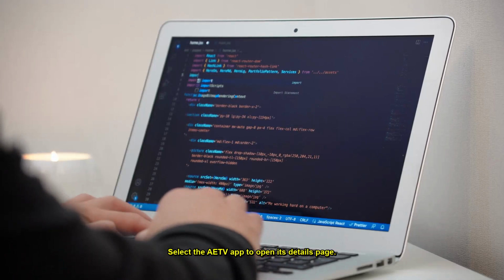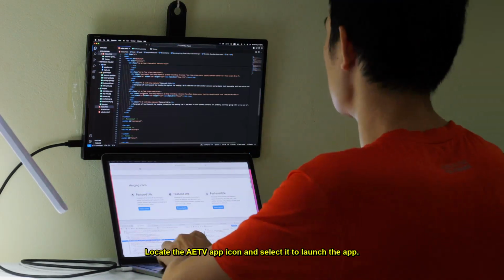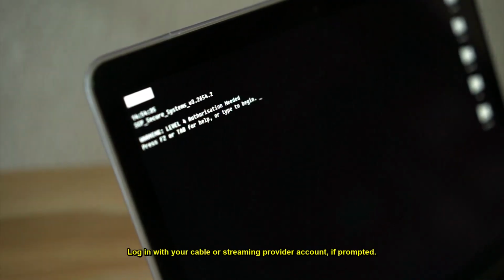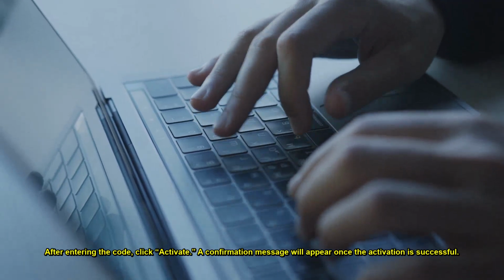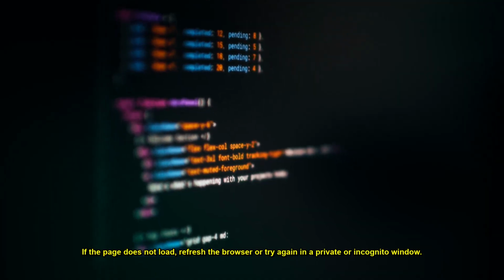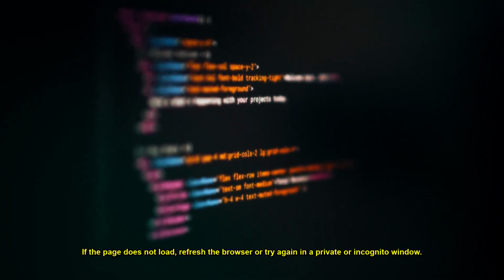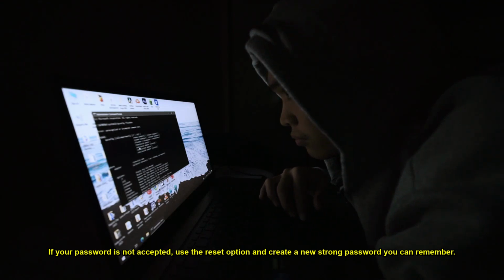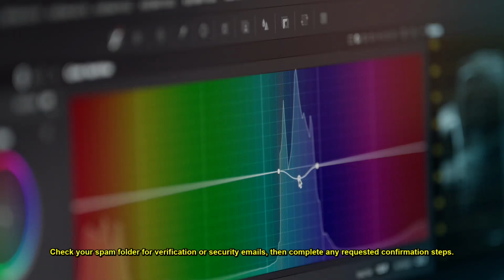How to activate AETV on Apple TV - Easy Setup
In this easy-to-follow video, we guide you through the simple steps to activate AETV on your Apple TV. Whether you're a new user or just need a refresher, our tutorial will help you get AETV up and running in no time. Enjoy your favorite shows and movies with seamless streaming on your Apple TV.